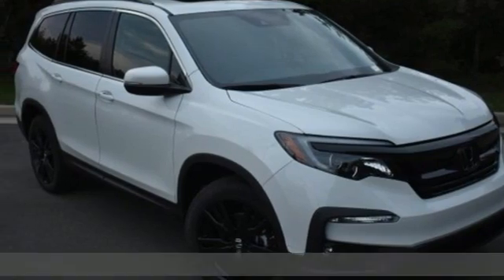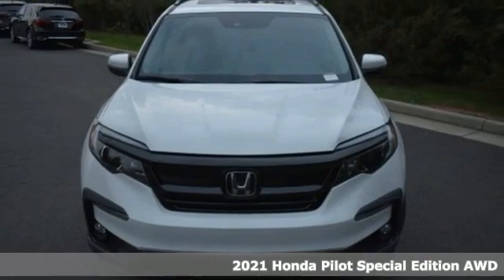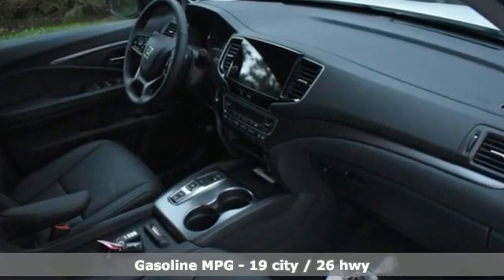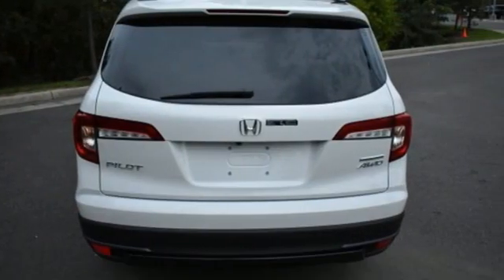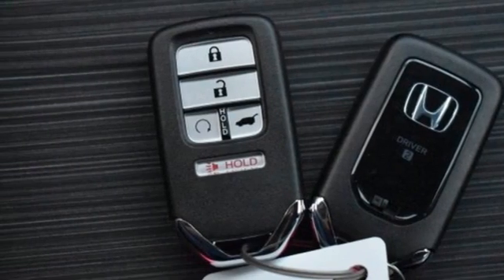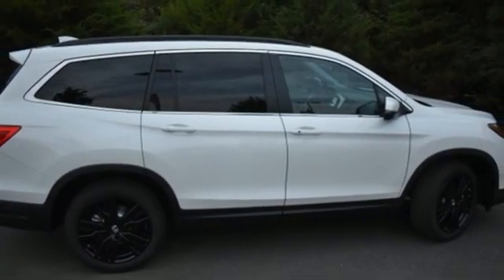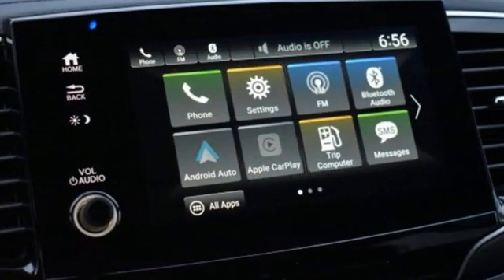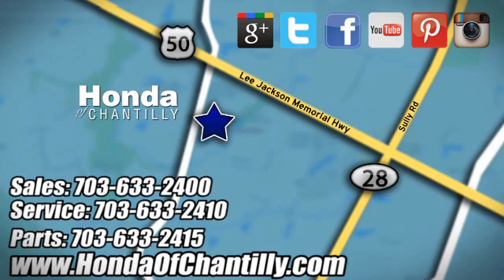New 2021 Honda Pilot Fairfax Dulles Chantilly, DC HCMB020793 - SOLD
Year: 2021
Make: Honda
Model: Pilot
Trim: Special Edition
Engine: 3.5L V6 24V SOHC i-VTEC
Transmission: 9-Speed Automatic
Color: White
Interior: Black
Stock #: HCMB020793
VIN: 5FNYF6H23MB020793
Platinum White Pearl 2021 Honda Pilot Special Edition 9-Speed Automatic 3.5L V6 24V SOHC i-VTECbrbrbr19/26 City/Highway MPG We make every effort to provide accurate information but please verify options and price with management before purchasing. All vehicles are subject to prior sale. All financing is subject to approved credit. Dealer installed options are additional. Stock photo colors, options and trim levels may vary. Not responsible for typographical errors. Published price subject to change without notice to correct errors and omissions or in the event of inventory fluctuations. Vehicles may be in transit to dealer. Vehicle photos may not match exact vehicle. Please call to confirm availability status. All prices exclude taxes, title, license, and a $899 documentation fee. Model tested with standard side airbags (SAB). Government 5-Star Safety Ratings are part of the National Highway Traffic Safety Administration (NHTSA). New Car Assessment Program **Based on model year EPA mileage ratings. Use for comparison purposes only. Your mileage will vary depending on driving conditions, how you drive and maintain your vehicle, battery pack age/condition, and other factors.

Address:
4175 Stonecroft Boulevard